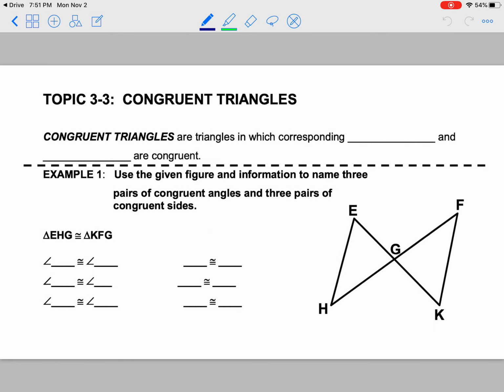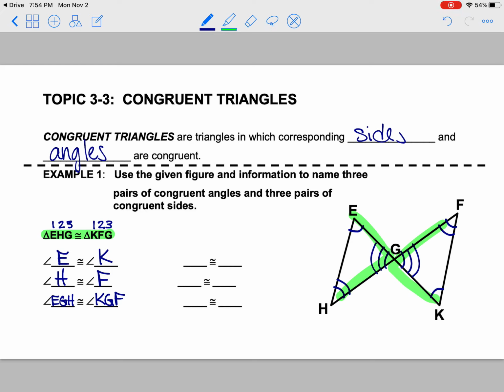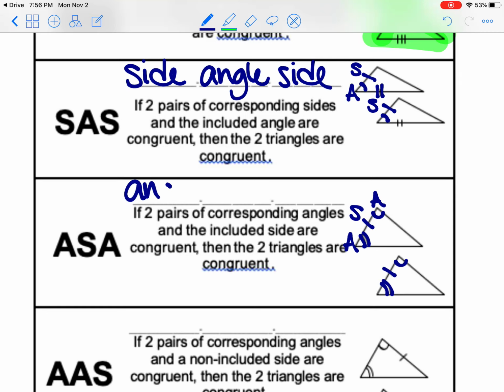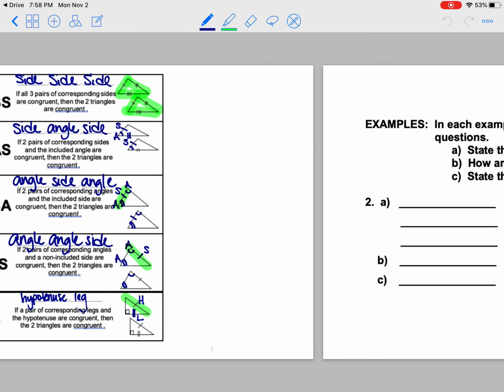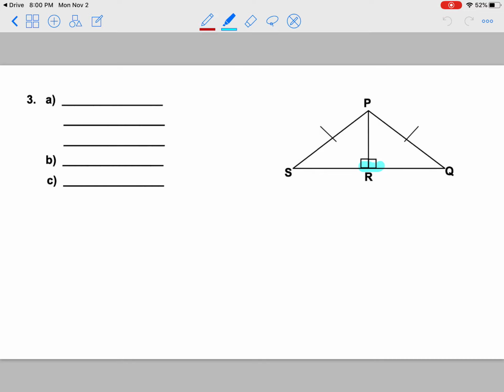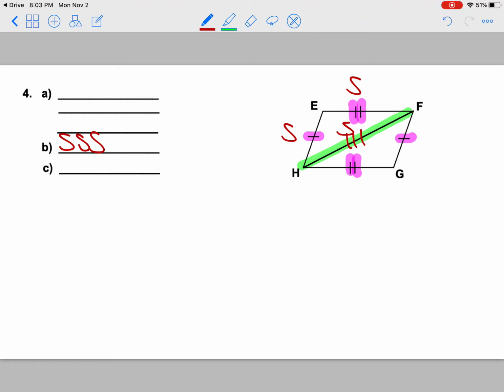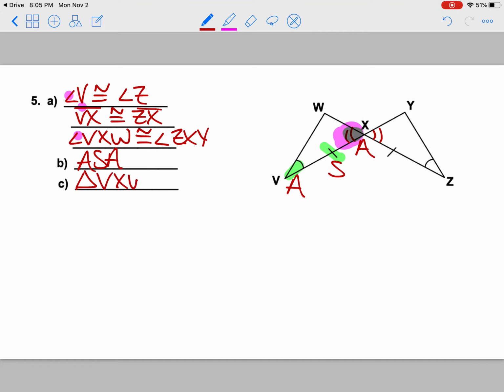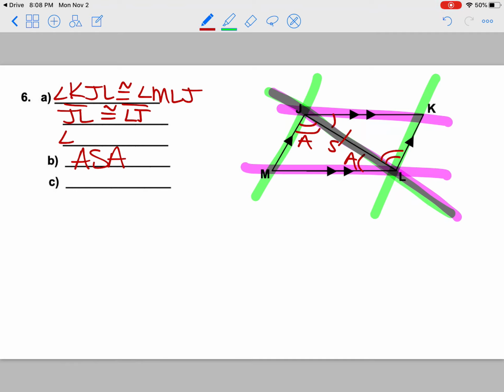3-3 Congruent Triangles